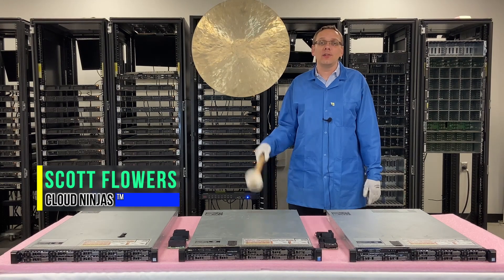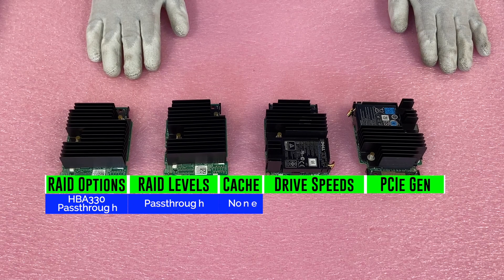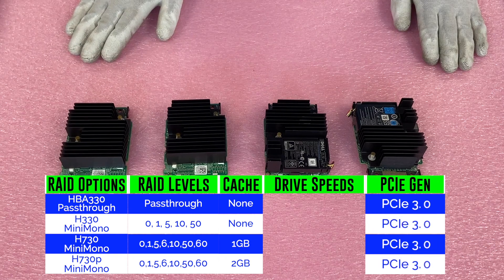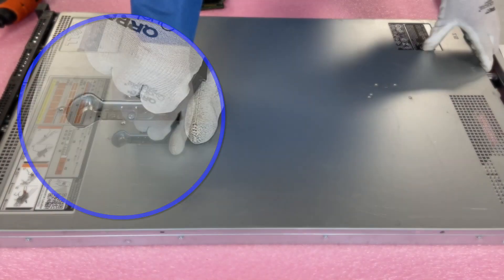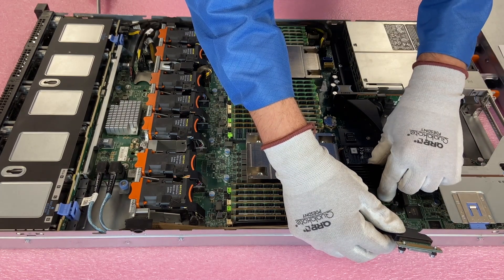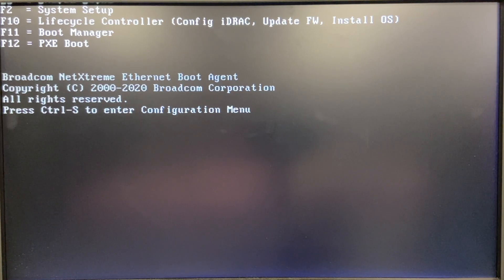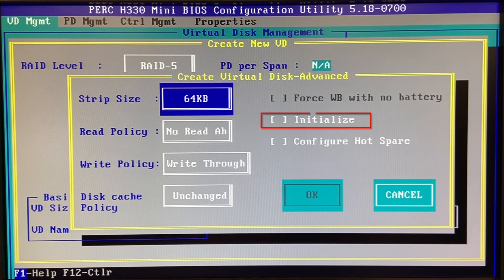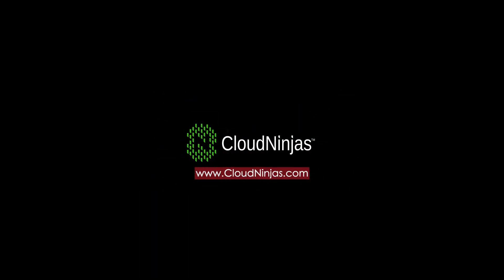Dell PowerEdge R630 Server Series | RAID Card Options | How to Install Setup | RAID 5 Configuration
Dell PowerEdge R630 - We continue our series on the Dell PowerEdge R630, and this video concentrates on RAID.  We will show the options, differences, install a RAID card and even configure it.  This video series will include:

In this video, we will review the different RAID options and show the RAID levels for each of those options.  We will physically install a RAID card, in this case an H330 mini mono.  We will compare the differences between all the RAID options.  We will then go into our Dell R630 server and actually show step by step instructions on how to configure the RAID.  We will also provide a comparison graph for all the RAID controllers.